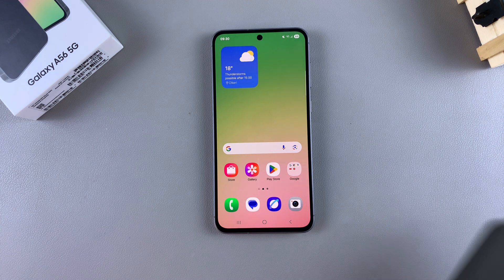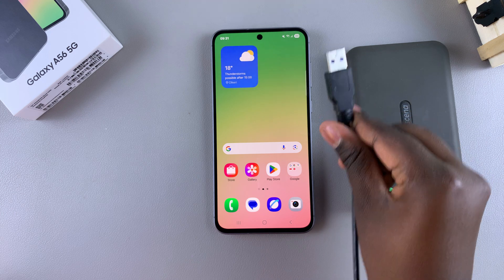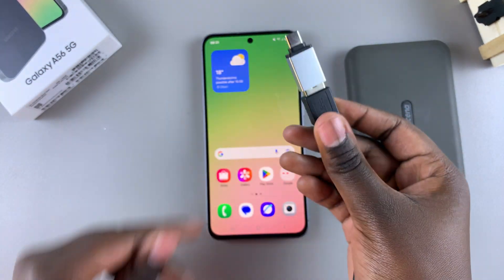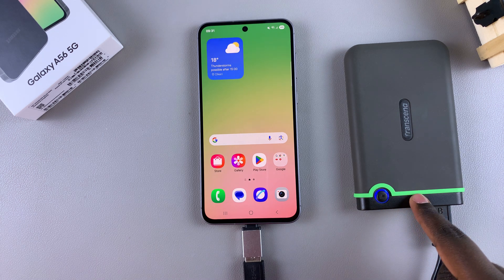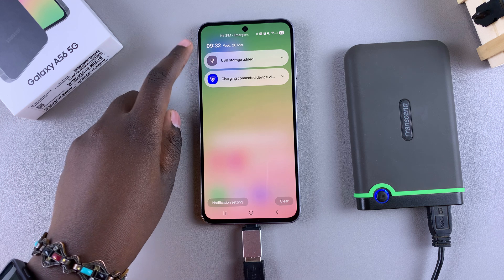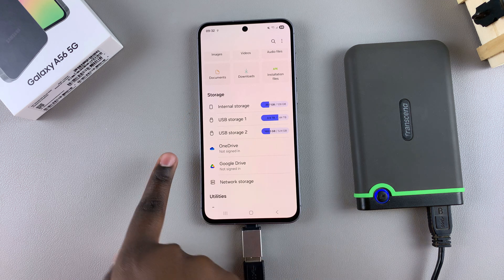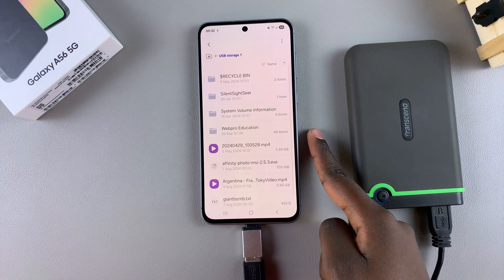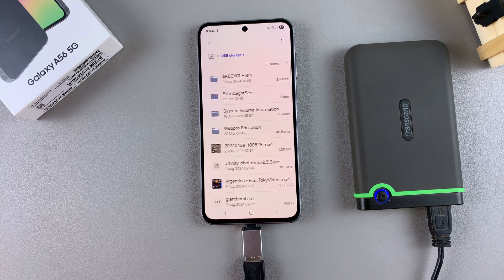How To Connect External Hard Disk To Samsung Galaxy A56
I'll show you how to connect external hard disk Whether you're transferring data, watching movies, or backing up files, this step-by-step guide will show you how to connect your hard disk easily.

-Ensure the adapter cable matches your phone type c. However, if it is not then you will need an OTG adapter with a Type-C connector.
-Insert one end of the cable to the phone and the other one to the hard disk
-Once its connected successfully, LED light will start blinking on your disk
-Swipe down the notification panel to access and open the USB file

Cell Phone Tripod Adapter